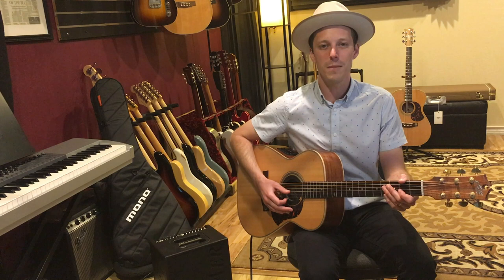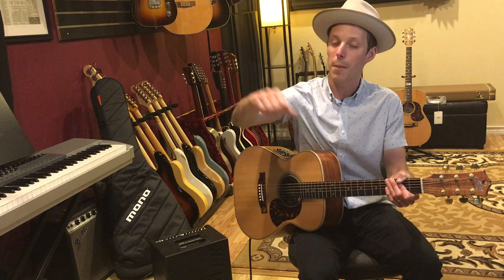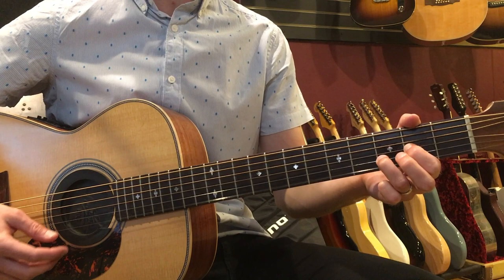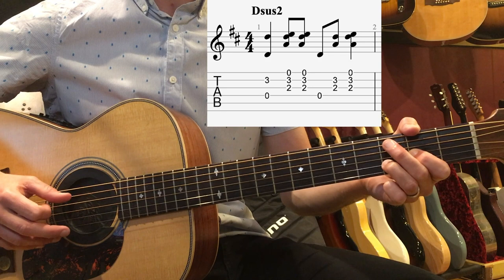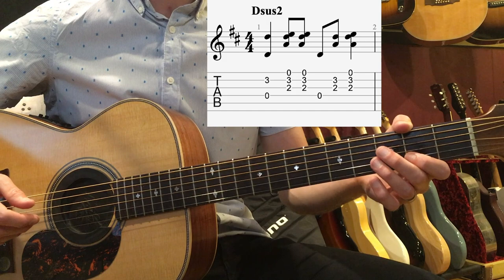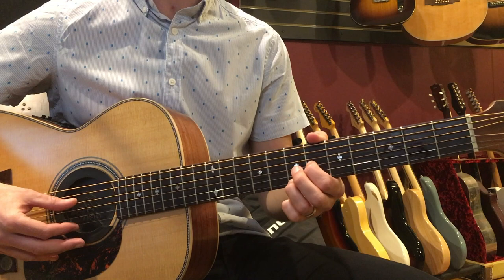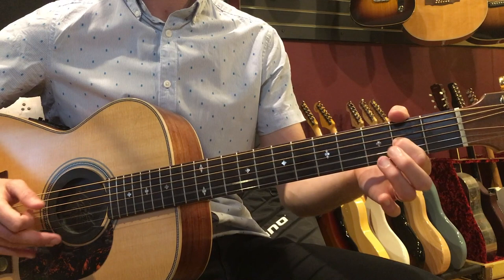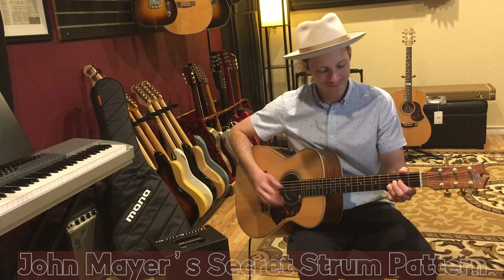John Mayer's Secret Strum Pattern Exposed | Play Like John Mayer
Today’s video is on how to play John Mayer’s secret strum pattern on guitar. How's it going everybody? Jon MacLennan here and in this guitar lesson you will get a full tutorial on how to play the secret strumming pattern John Mayer uses in songs like Stop this Train and Who Says. I’ll break it down beat by beat and show you how to approach this pattern that leads back to tunes like Blackbird from the Beatles and even Wildwood Flower by Maybelle Carter. You too can play like John Mayer with this guitar tutorial. Make sure to practice this along with the recording off the John Mayer Continuum album. And for another video on this style check out: